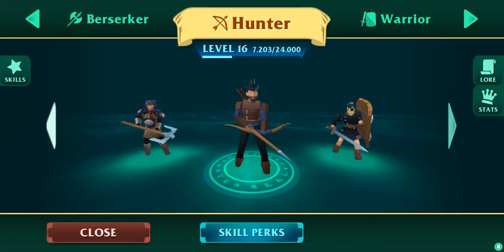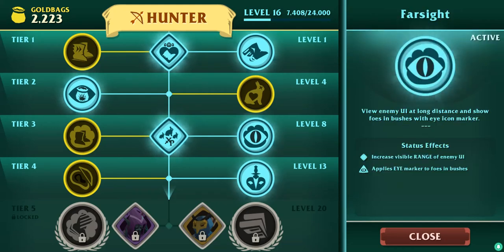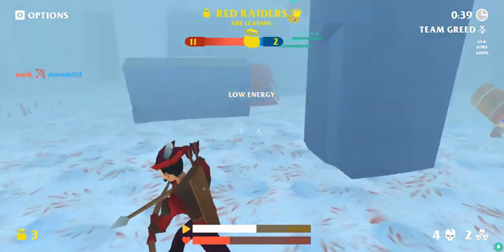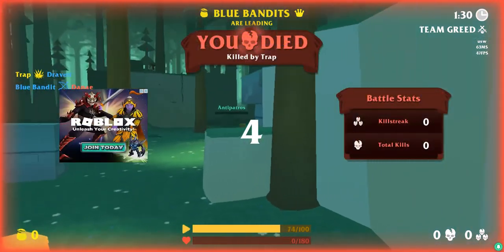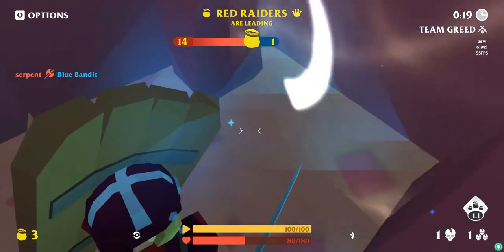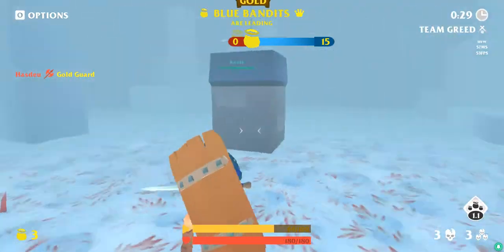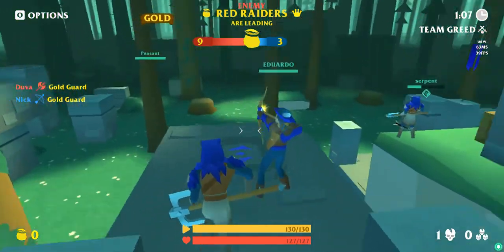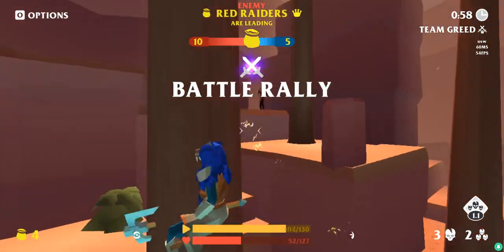Let's Fail RaidLand | Draven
hey ya'll, hope you enjoy this video that my brother recorded! Be nice or else!

Recorded with Wondershare Filmora
Edited with Youtube Studio